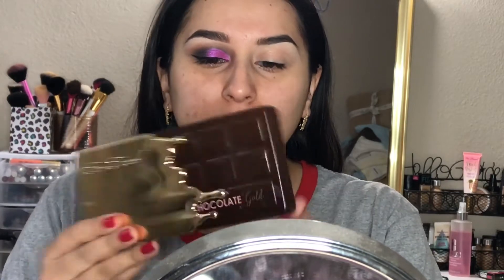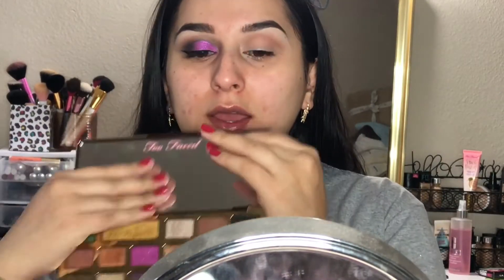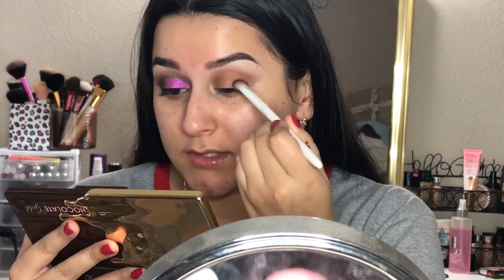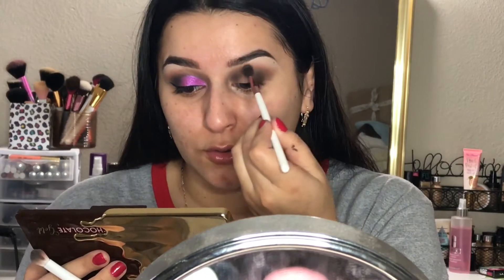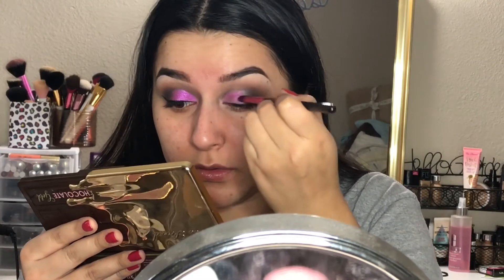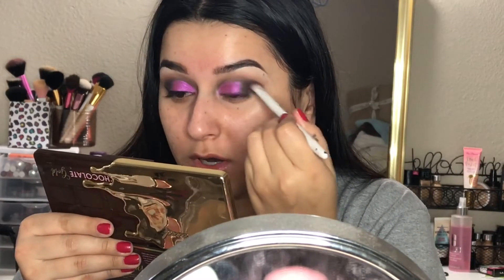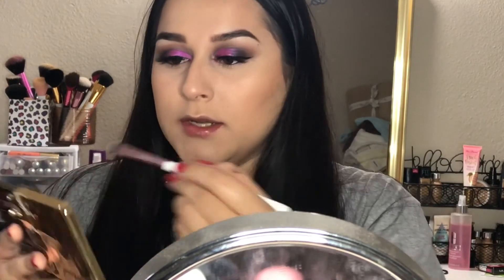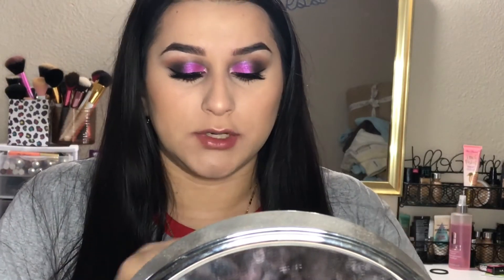Too Faced Chocolate Gold Palette Tutorial | Adriana Casarez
PRODUCTS MENTIONED:
Kiss lashes (flirty)
Super stay matte ink lipstick (seductress)

ABOUT ME: 🙋🏻Casarez
My name is Adriana  🇲🇽. I am from Oregon. I have a passion for makeup! Its what I love to do. Here on my channel you will see tutorials, reviews, tags, challenges, and some of my lifestyle. I like to share my opinions and thoughts on makeup products, and I also like to share tips on applying makeup!